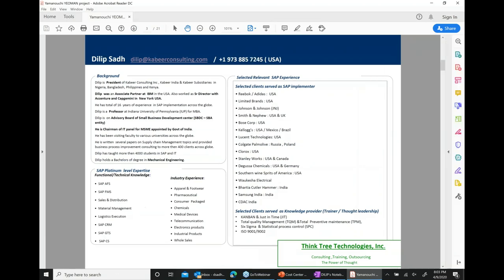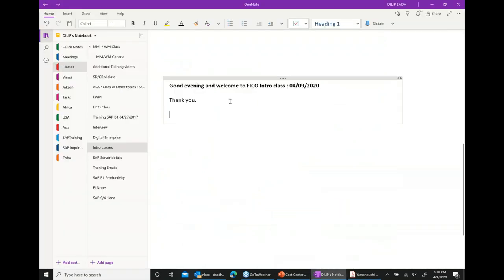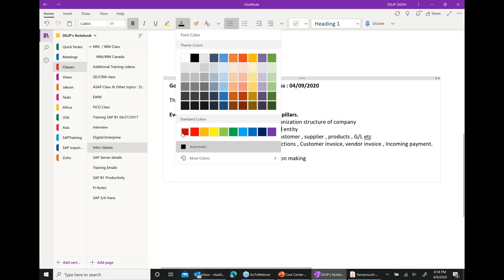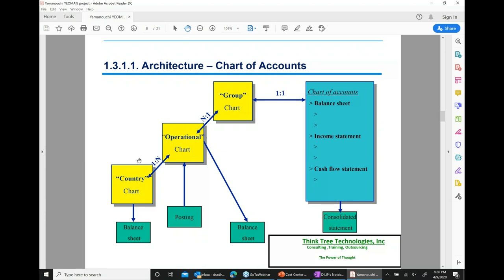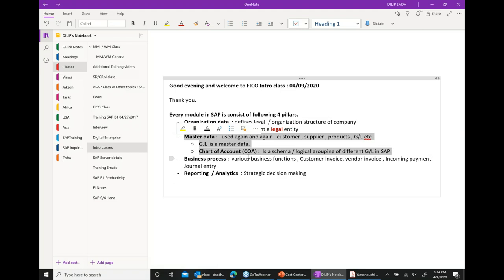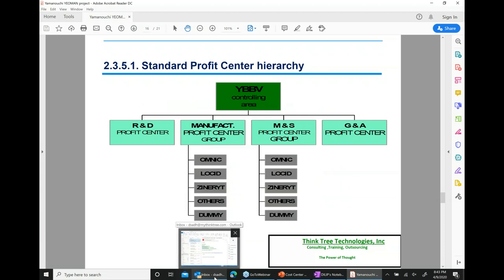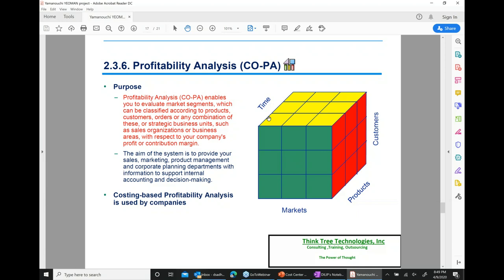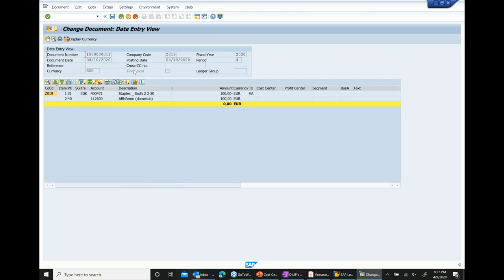SAP FICO Overview Class by Dilip Sadh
This video provide Overview of SAP FICO Module.
"Excellent & Affordable” Training from SAP Consultant with
1) International SAP implementation experience since 1998
2) 5000 students Taught in SAP and growing
3) Corporate and Individual SAP Trainings provided